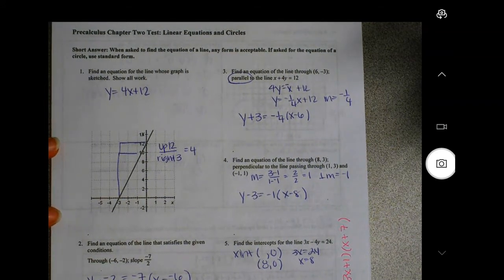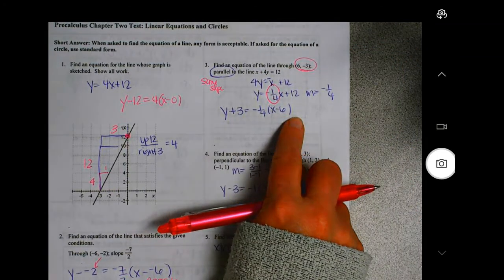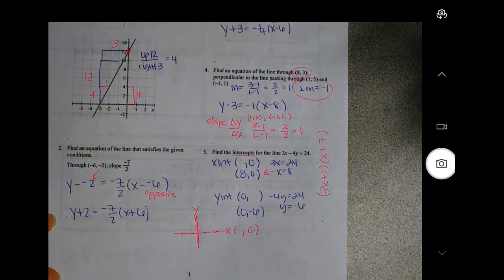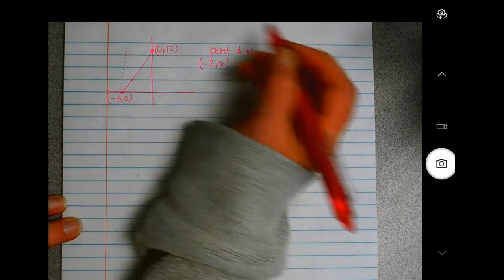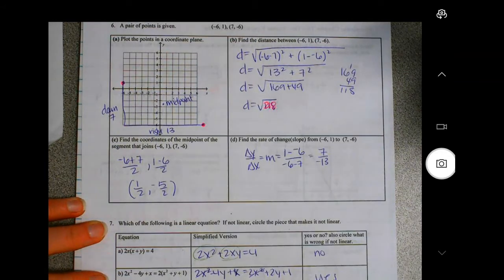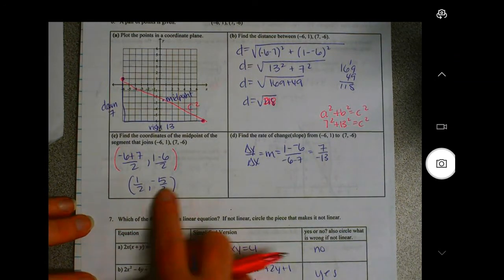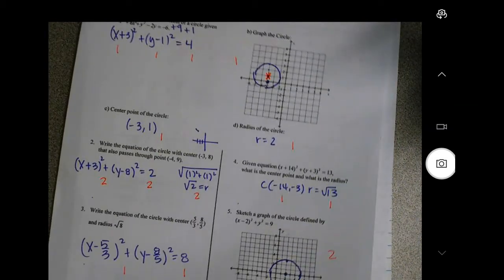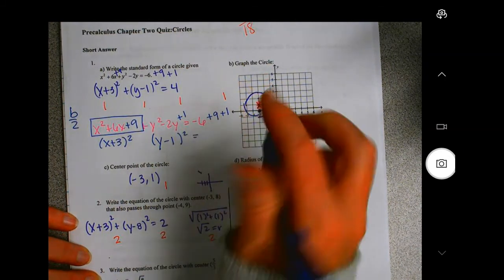chapter 2 quiz reviews | Precalculus